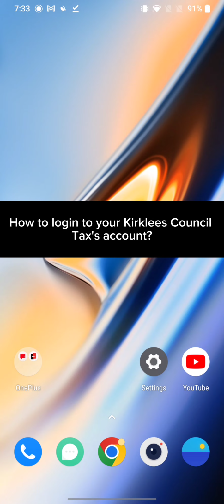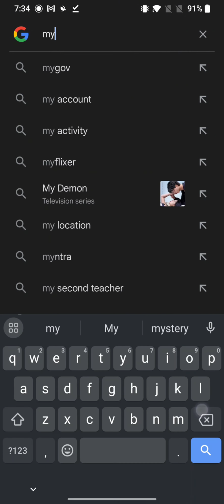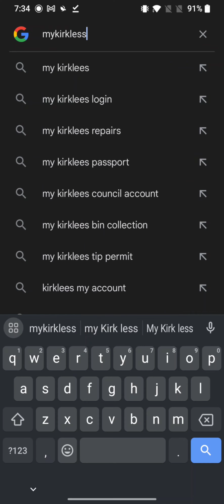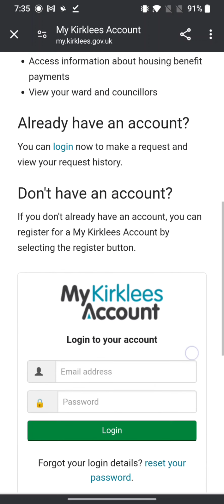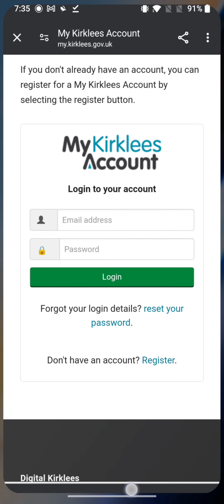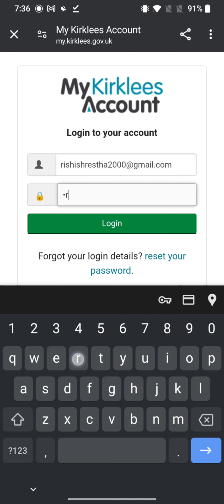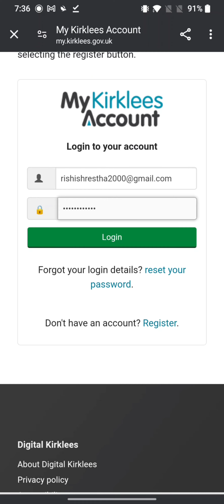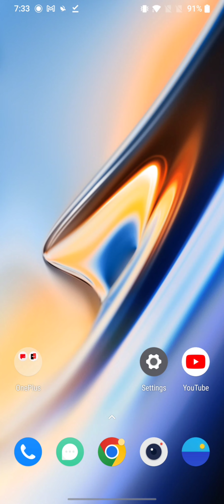How to Login Kirklees Council Tax Account? Sign in to Kirklees Council Tax Account on Android 2024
Welcome to our comprehensive guide on how to effortlessly login to your Kirklees Council Tax account! Managing your council tax has never been easier, and in this video, we'll walk you through the simple steps to access your account hassle-free.